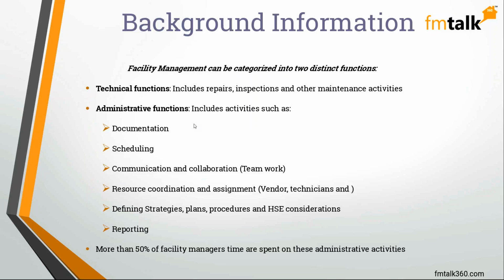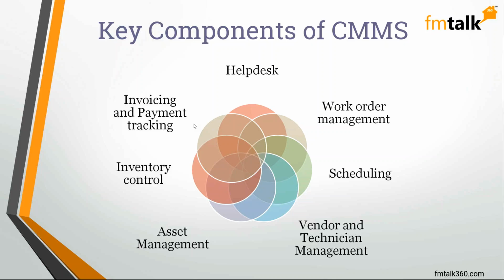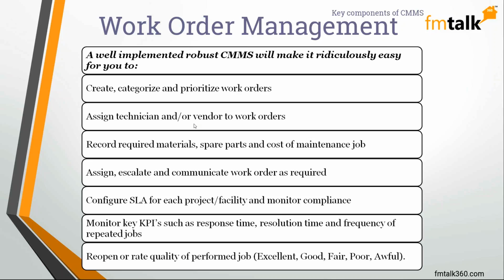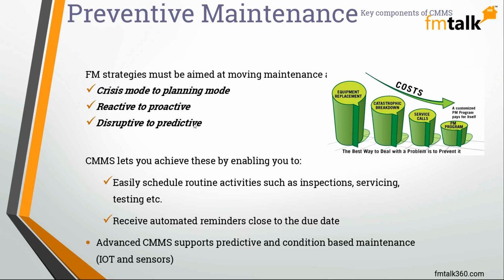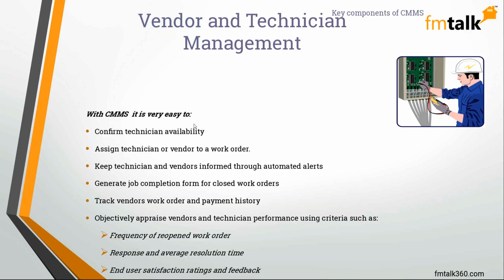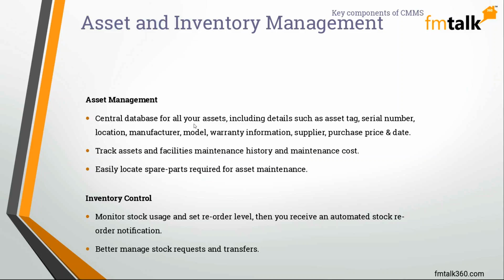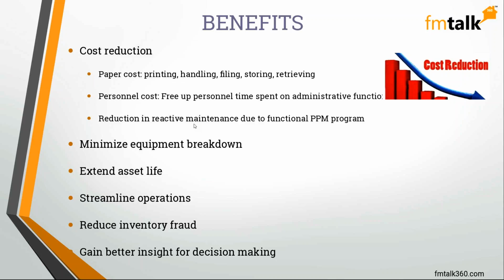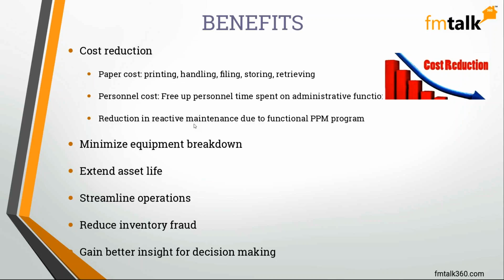FMTalk 360 Webinar: Improving Facilities Management Process through Robus CMMS/CAFM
Facilities Management is process driven and with a Technology as an enabler, it will help increase the speed of attending to daily operational challenges and provide more visibility to what the team are doing o a project for better performance.